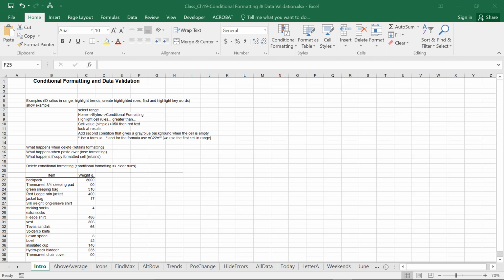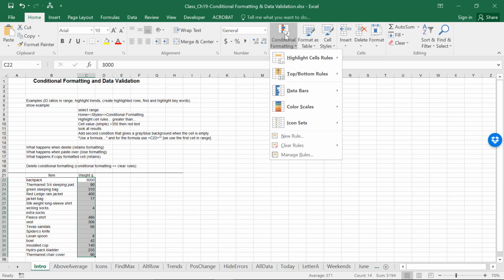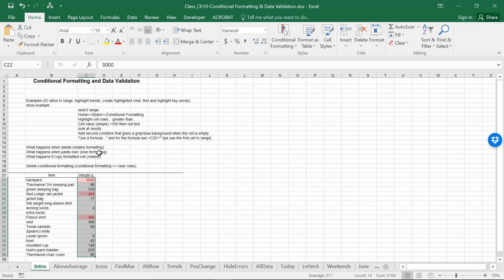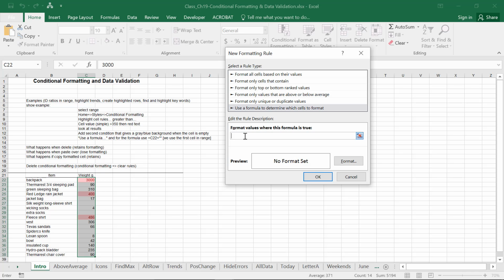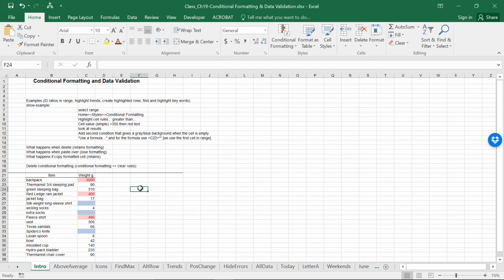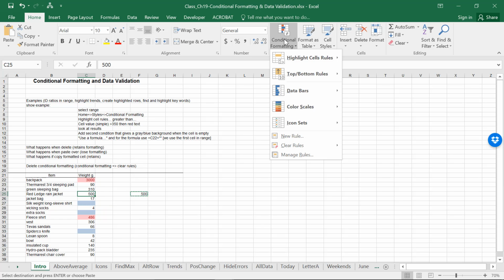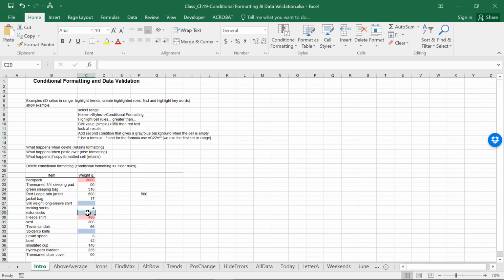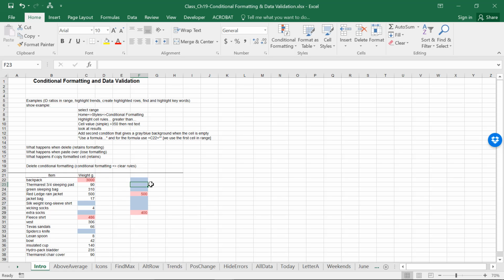Introduction to Conditional Formatting